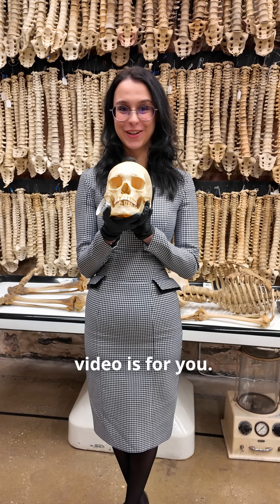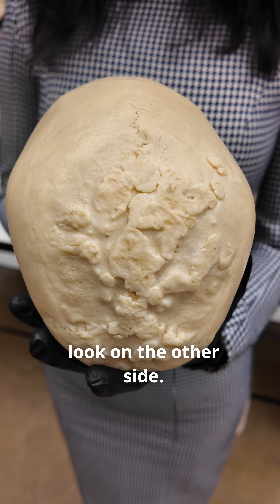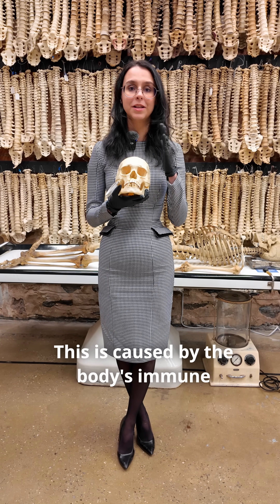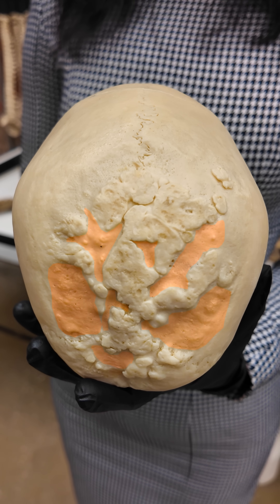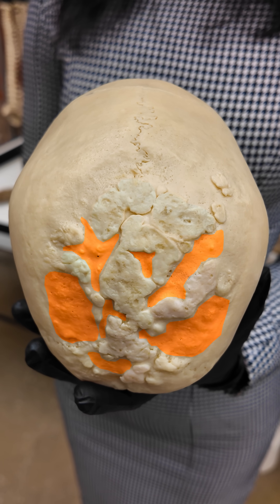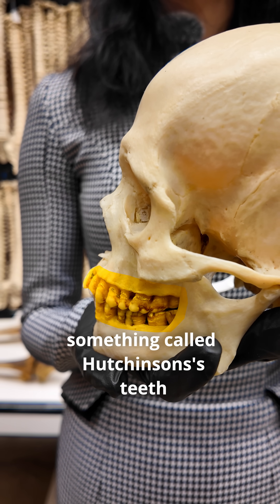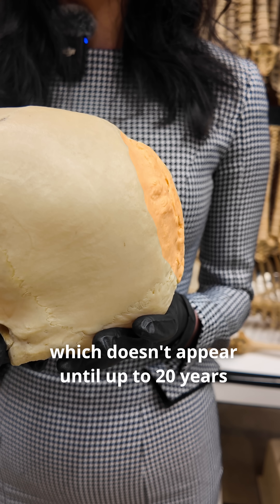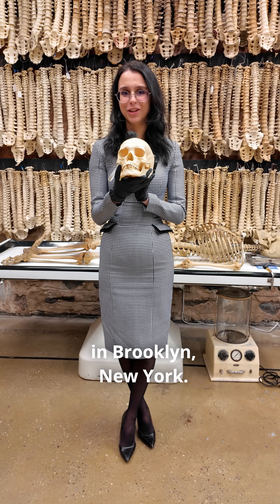How does tertiary syphilis affect Bone?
Syphilis isn’t just a disease of soft tissue, it leaves lasting scars on bone.
In advanced (tertiary) syphilis, the skull can develop caries sicca: irregular lesions caused by chronic inflammation and bone destruction. These changes aren’t random, their location, shape, and pattern help osteologists identify infection centuries later.
By studying real human skulls like this one, we can trace the biological footprint of disease, understand how infections progressed before antibiotics, and see how bone records a person’s medical history long after death. This is why access to real specimens matters!